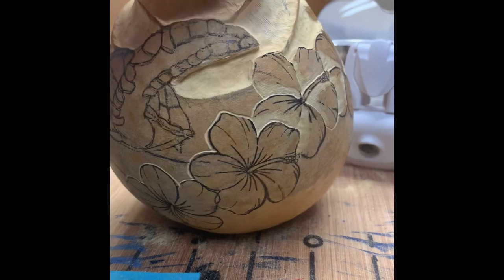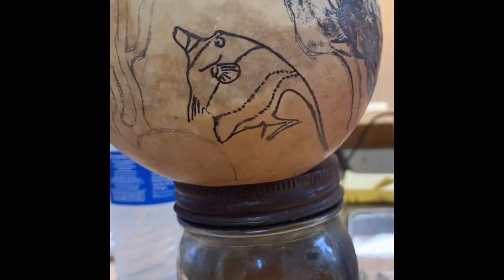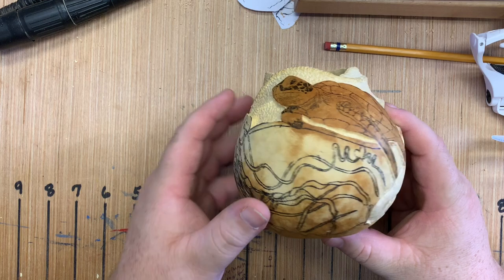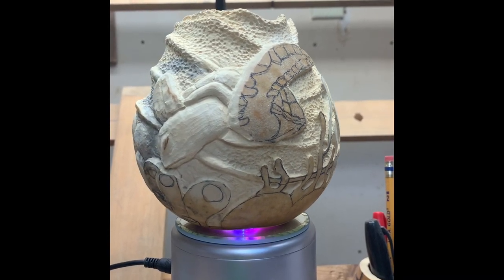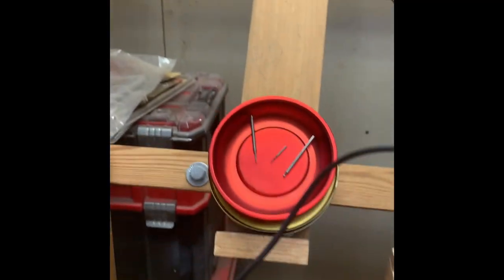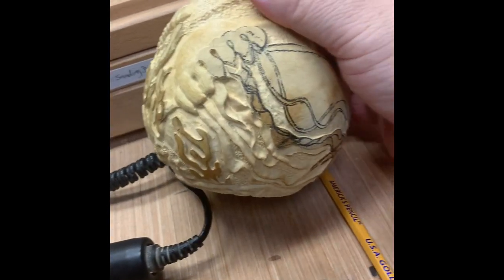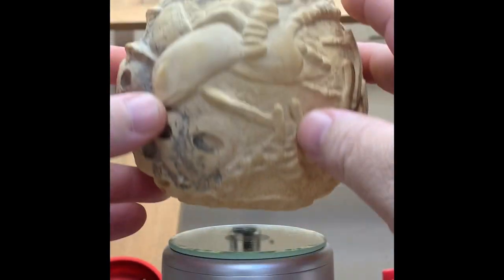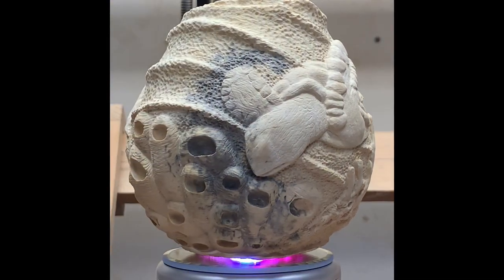Sea Turtle MOM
This video is a series of videos that I created during the process in the creation of this art piece. These are the videos that I shared with my Facebook groups during this process. While there is no live carving done in this video, I talk about the design, process and how I had to change the whole design in the middle of the piece.  Hope you like!!